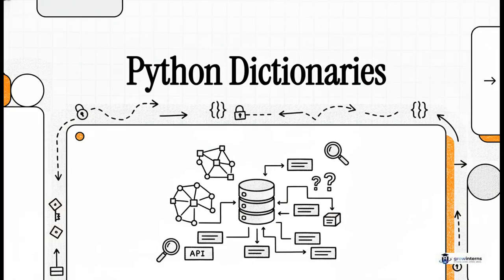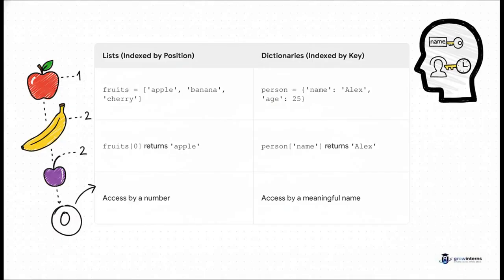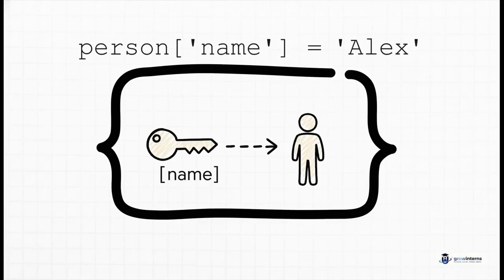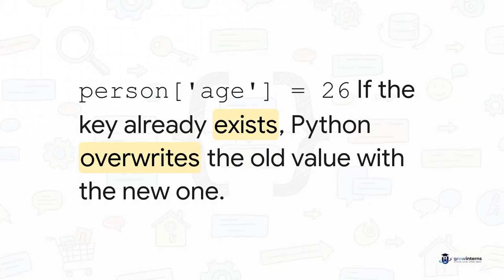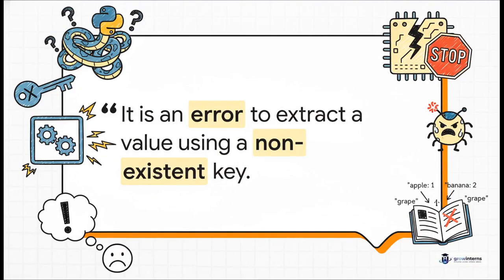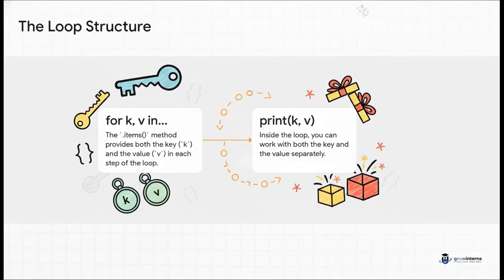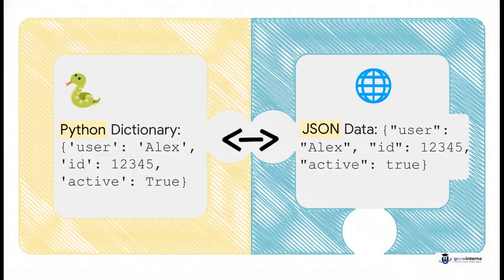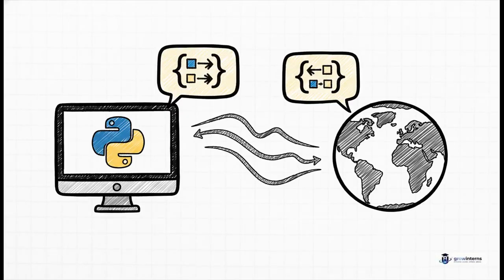vMaster Python Loop Control: Break, Continue, & Pass Explained (Day 12)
Don't let your loops run wild! Learn how to skip iterations, exit early, and write cleaner logic using Loop Control Statements. 🛑🏃‍♂️

About This Video:
In Day 12 of our Python Internship Series, we are learning how to manipulate loops while they are running. Sometimes you need to stop a loop as soon as you find what you're looking for (Break), skip a specific item (Continue), or simply keep a place for future code (Pass). These three keywords are the difference between a "basic" coder and a "smart" coder.

What You’ll Learn:

The break Statement: How to exit a loop instantly when a condition is met.

The continue Statement: How to skip the current iteration and move to the next one.

The pass Keyword: Why it's the most useful "do nothing" statement in Python.

Loops with else: Discover the rare but powerful for-else and while-else logic.

Real-World Example: Searching for a specific value in a list of data.
Python internship program
Learn Python step by step
Python for beginners Hindi / English
Python project course
28 days Python course
Python practical course
Build projects in Python
python course
python full course
learn python
python for beginners
python internship
python projects
python 28 days course
learn coding
python programming
json python
cli python app

🔹 Conditions & Loops
🔹 Data Structures (List, Tuple, Dictionary)
🔹 Functions & Modules
🔹 File Handling & JSON
🔹 APIs using requests
🔹 Project Development